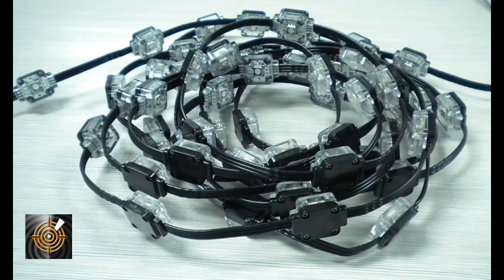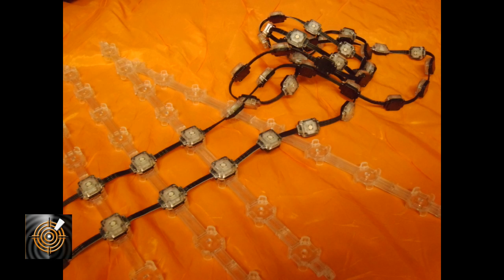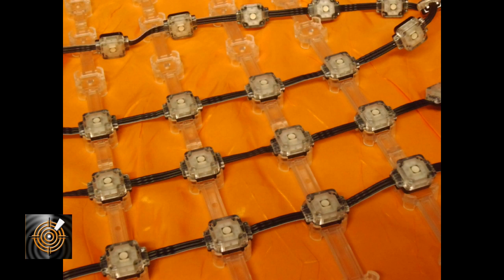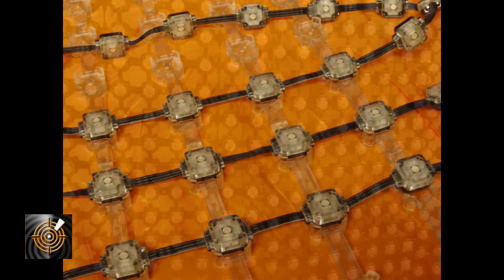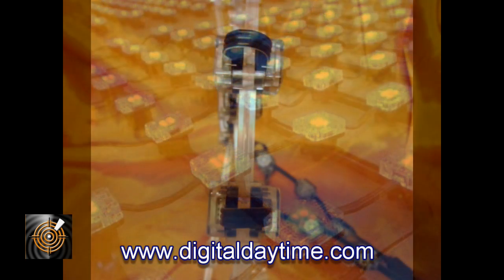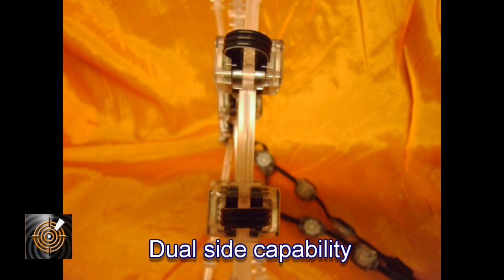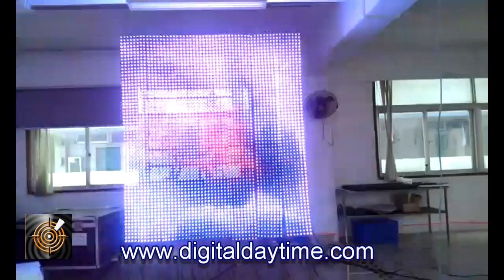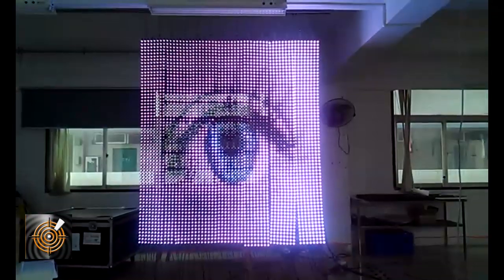Transparent Dual Side LED Mesh Net Screen media display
http// On this LED Media Demo we are using our transparent LED Net Screen that allows us to incorporate some key factors. The idea of a large format transparent LED wall that has the ability to display on both sides is unique as it is innovative.

In this video using the the transparent soft LED screen we displays a series of digital files and provide the viewer the ability to view at a 4m  / 12ft viewing distance. As the pitch is 35mm this screen should be viewed at 35m to begin to see a non pixelated image. Normally we equate 1mm of pitch to 1m / 3ft of viewing distance to the point where the eye can not resolve the individual led pixels.

The key elements of the ICE Soft Mesh Transparent LED screen include:
- Modular panels
- Optional Dual Side LED Pixels
- Resolution Pitch Choice
- Simple dis-assemble structure
- Clear or black structure choice
- Silent to run
- Electronics and cables out of sight
- Light weight

The Modular ICE Mesh net Screens are ideal for the following applications.
- Decorative interiors
- Digital walls
- Room and spacial dividers
- Stage backdrop
- Effects screen
- Nite Club decor
- Atrium environments
- Custom shape screens

Technical details
Variety of Pitch available
Indoor and Outdoor IP rating options
Brightness varies according to model

LED screens are increasingly being used for entertainment, building design, message screens, staging and bill boards. The diversity of LED screen innovation available from ICE AV incorporates these developments giving us the ability to draw on the solutions that are dreamed up by those who are wishing to push the barriers in a digital display world.  ICE AV is being increasingly asked by clients, designers, end users, architects and resellers for solutions that create that digital touch point magic.

ICE AV is a company that consists of Divisions active in the LED sector, Interactive, Projection solutions. We manufacturer, distribute and partner with companies world wide in creating unique experiences with our portfolio of technologies.

ICE AV has a wide range of innovative LED solutions it can offer clients worldwide from string LEDs, Folding LED screens, rolling screens, semi transparent LED screens, high definition LED screens, waterproof screens and twisting screens are just
some of the solutions available.